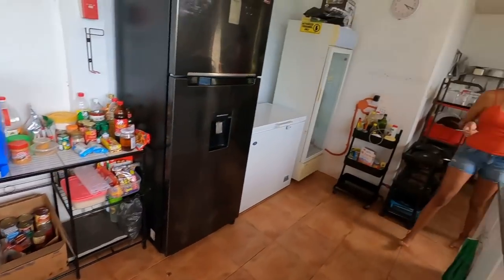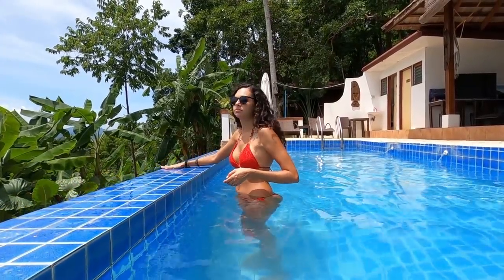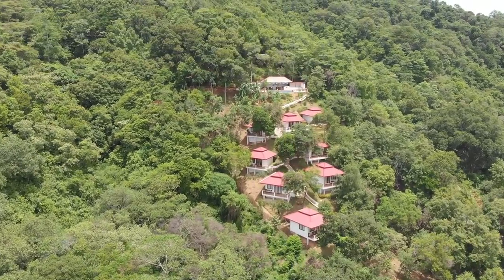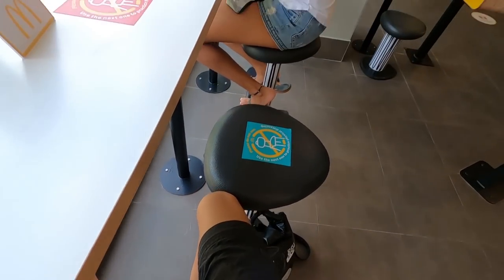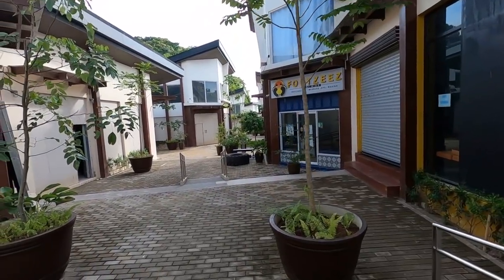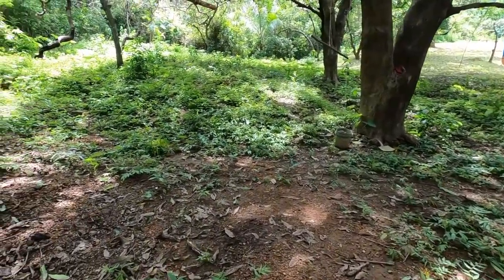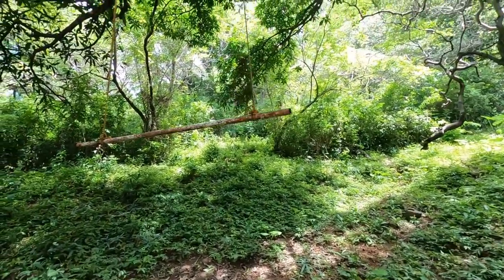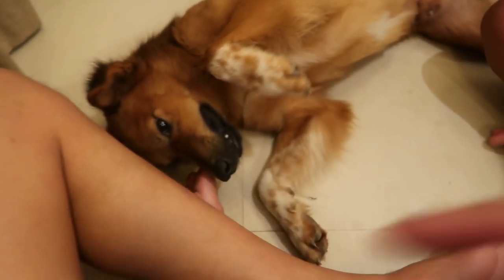OUR DAILY LIFE IN THE PHILIPPINES 🇵🇭 BEAUTIFUL COUNTRY!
VIDEO DESCRIPTION:
In this video I show a day of our current life in El Nido Palawan - The Philippines